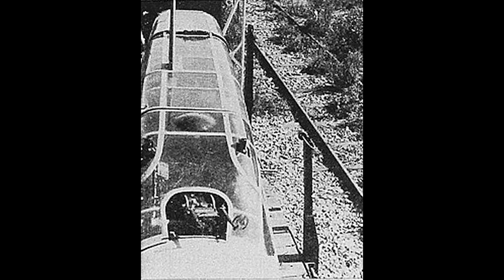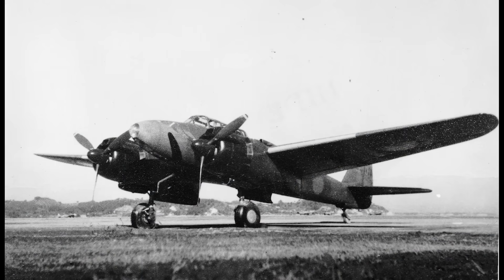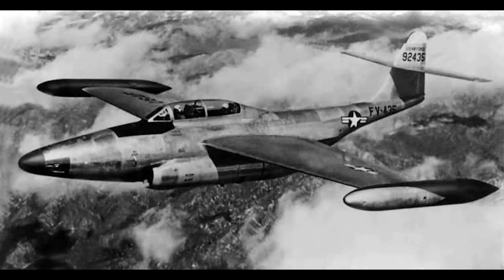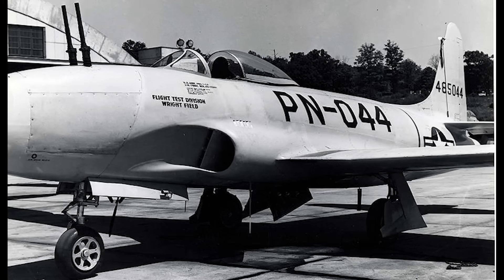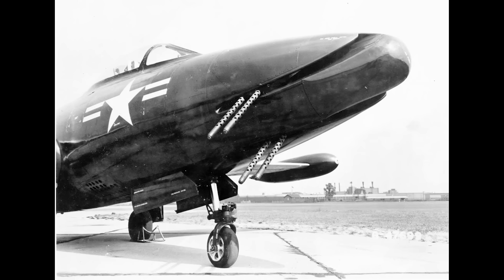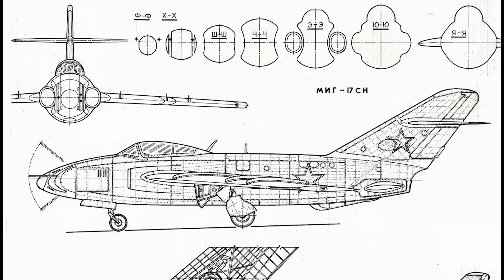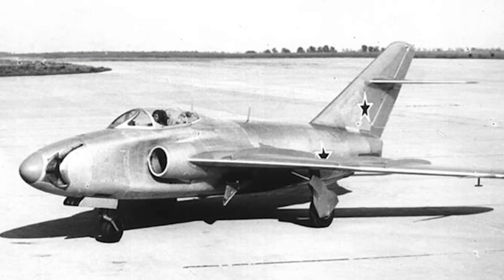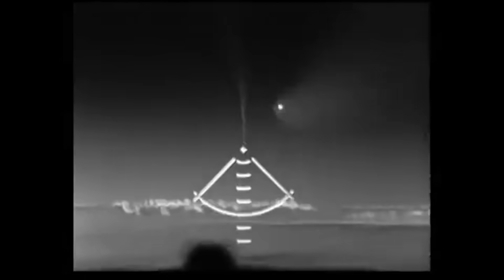Jet-Powered Turret Fighters: Practice Eats Theory For Breakfast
In 1943 German night fighters began using a tactic called Schrage Musik against the armada of RAF bombers that attacked each night. Taking advantage of the bombers’ weak ventral defences, they angled their cannons upwards with devastating effects.
The perceived success of Schrage Musik led to post-war aircraft designers specifying these systems on their early jet fighters and interceptors. This video examines such efforts on both sides of the Iron Curtain.